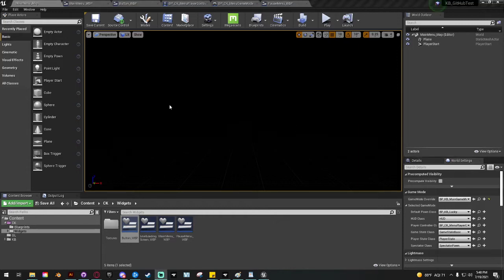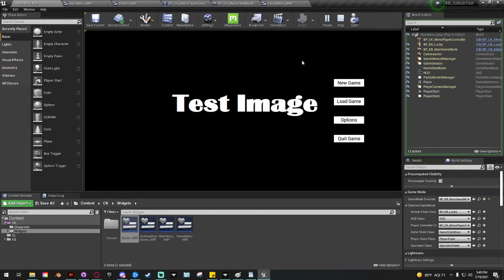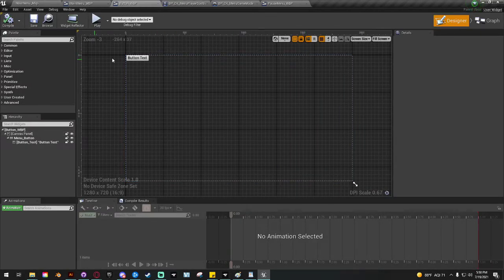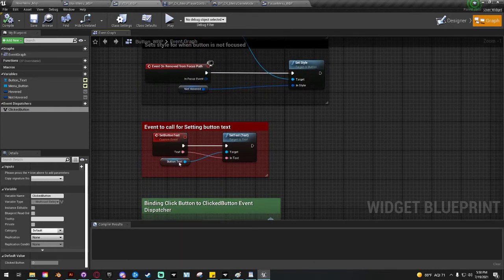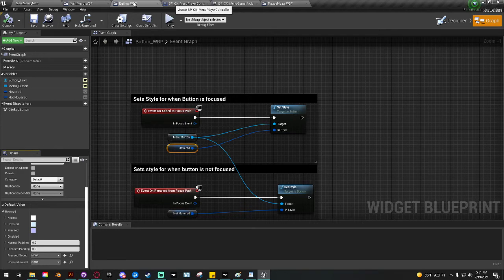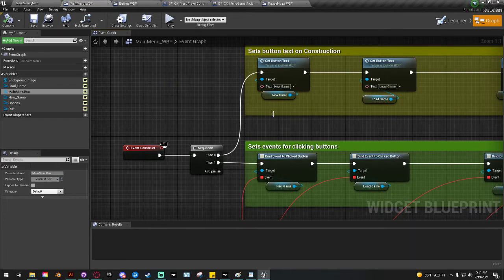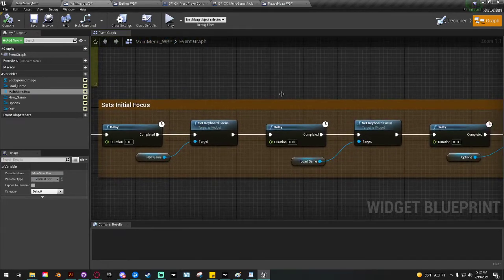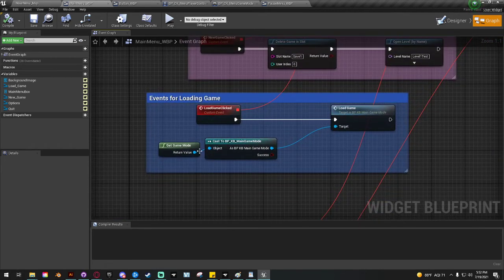Menu Navigation with Controller Support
A demo of Menu Navigation with controller